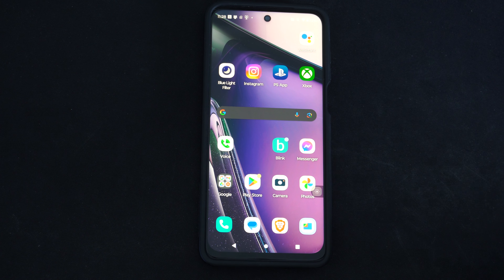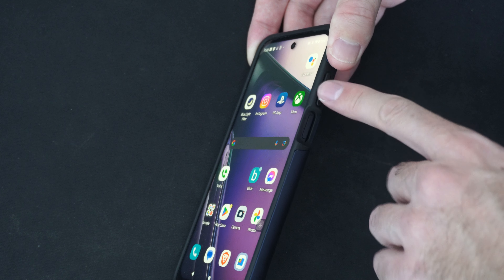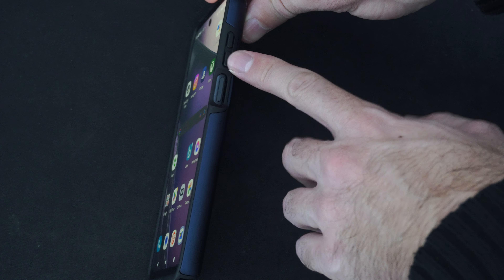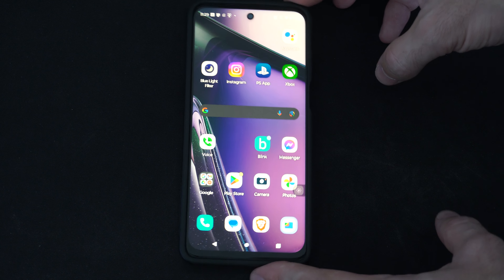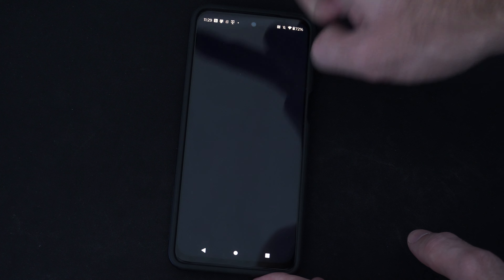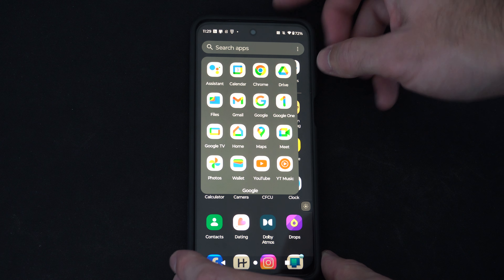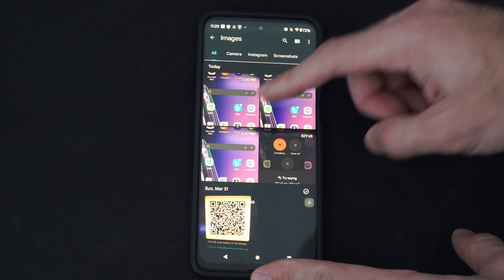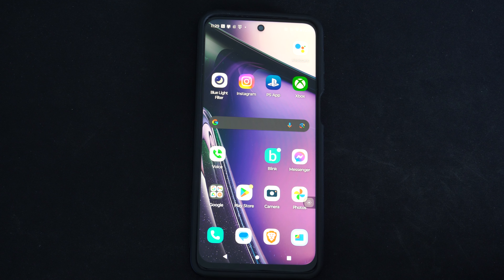How to Take a Screenshot on your Android Phone (Power Button & Volume Down)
Certainly! Taking a screenshot on your Android phone is quite straightforward. Here are the steps:

Basic Screenshot:

Open the screen that you want to capture.
Depending on your phone model:

Press the Power and Volume Down buttons simultaneously.
If that doesn’t work, press and hold the Power button for a few seconds, then tap Screenshot.

If neither of these options work, visit your phone manufacturer’s support site for further assistance.

Scrolling Screenshot (available on Android 12 and up):
Open the screen you want to capture.
At the bottom, tap Capture more.

Use the crop guidelines to select the content you want to capture.

Tap Library and then Screenshots.
To share a screenshot, tap Share.
To edit a screenshot, tap Edit.

Recording Your Phone Screen:
Swipe down from the top of your screen.
Tap Screen record (if not visible, swipe right to find it).
Choose what you want to record and tap Start.

The recording begins after the countdown.
You can choose whether to record audio and show touches on the screen before starting.

To stop recording, swipe down from the top of the screen and tap the Screen recorder notification.